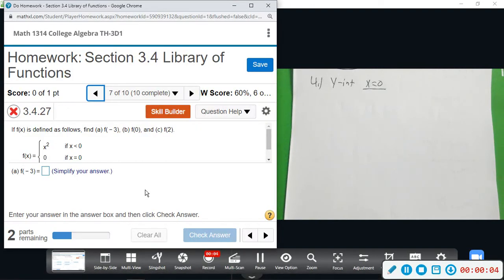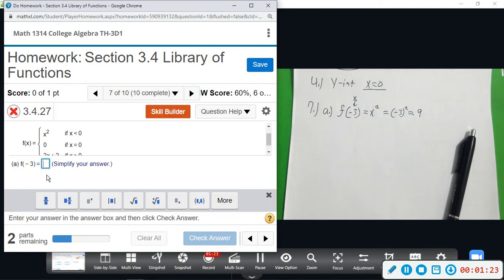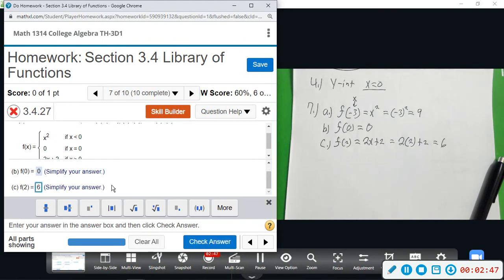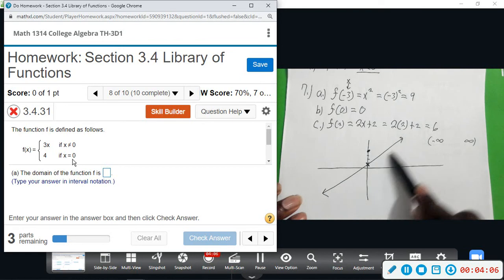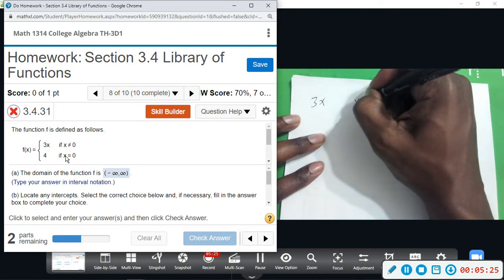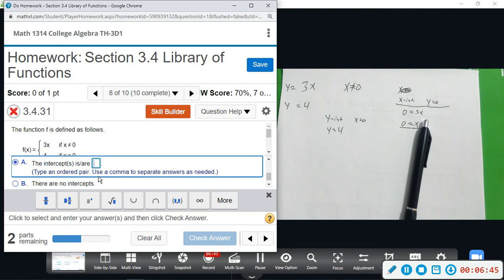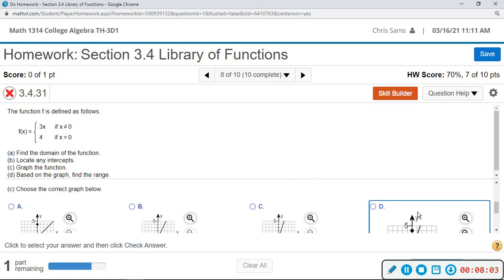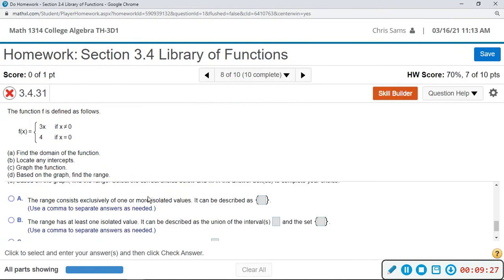Col Alg Mylab3 4 7,8